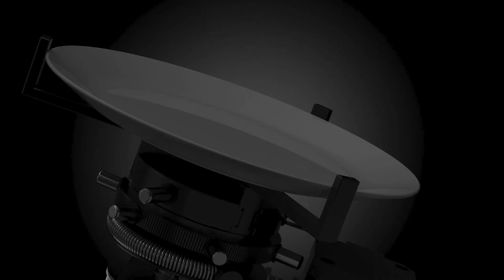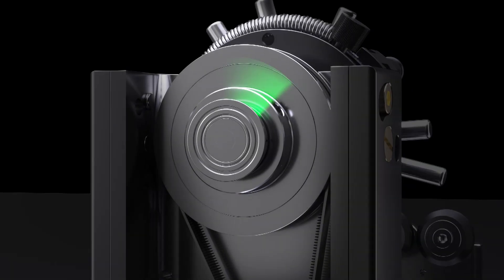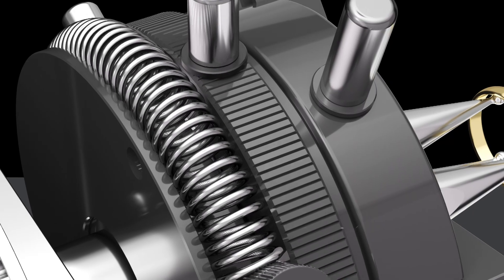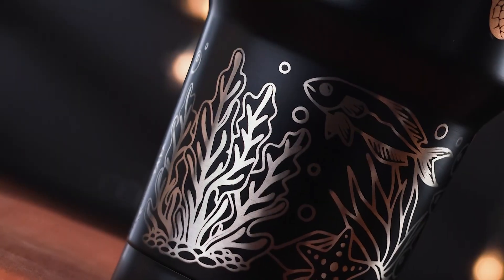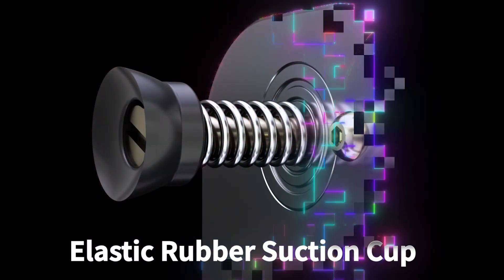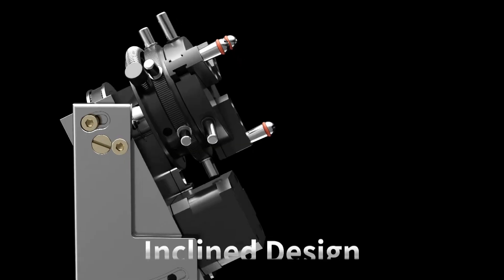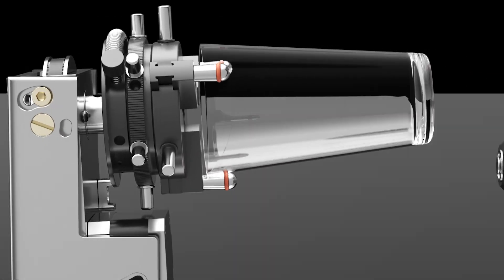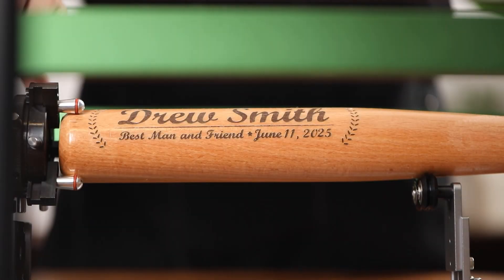All-New 9-in-1 Micron-Level​ Rotary Attachment — NEJE R6 A-Axis Quick Operation Chuck/Roller Rotary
Micron-Level​ | 9-in-1 Rotary Attachment | Quick Operation

【Precision & Versatility】
The NEJE R6 features a 1:5 precision scaling ratio, enabling high-quality engraving on cylindrical objects up to 200mm (e.g., cups) with stable Rotary Axis performance.

Single-hand operation design eliminates the need for wrenches, and a 90° rotatable angle adapts to diverse workpieces seamlessly.

【Durable Construction】
Made of wear-resistant stainless steel and precision-machined components for long-lasting performance.

【Cross-Brand Compatibility】
Integrates as a 4th Axis for Laser systems, compatible with NEJE devices and other brands via stepper motor interfaces.

【Wide Applications】
Supports both standard workflows and specialized tasks like Rotary Sphere Rotary engraving, enhancing efficiency without sacrificing durability.
Specifications:
Maximum Clamping Radius: R = 100 mm
Product Dimensions: Length (L) / Width (W) / Height (H) = 395 mm / 84 mm / 136 mm
Weight: 2600g
Packaging Dimensions: 445 mm × 190 mm × 134 mm
Material: Frame structure (anodized aluminum), spindle + lever (stainless steel), chuck (wear-resistant precision CNC steel with blackening process), collet (aluminum alloy + anti-slip and scratch-resistant silicone ring)
Drive Motor: 42 mm stepper motor with a thickness of 34 mm
Package Contents: Device × 1, Chuck (3 types) × 3, 1.5 m shielded cable (compatible with all current NEJE devices, including NEJE Max 4 series, NEJE 5 series, NEJE Max 5C, etc.) × 1, 1.5 m 4pin motor cable (for compatibility with other devices) × 1, Replacement silicone ring × 1, Hex key and matching screws × 1, Spare spring × 1